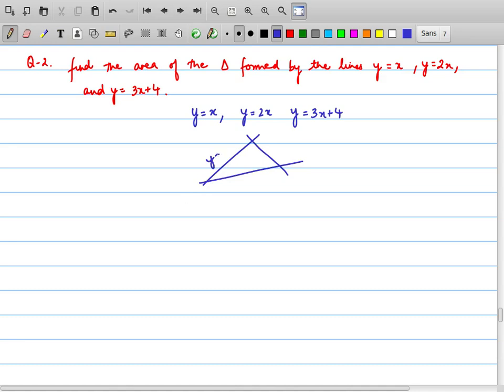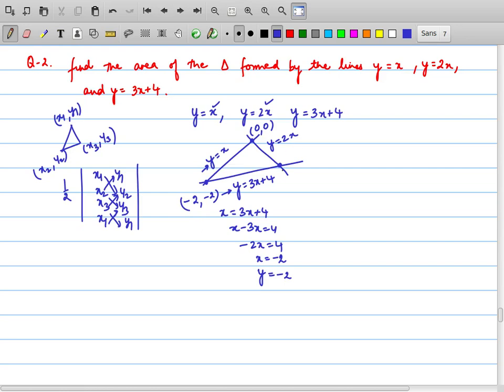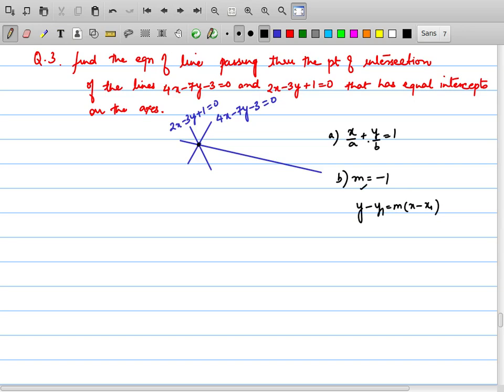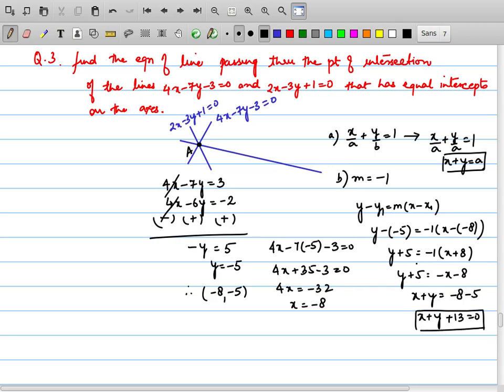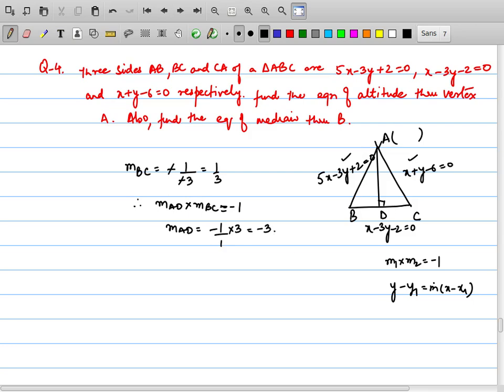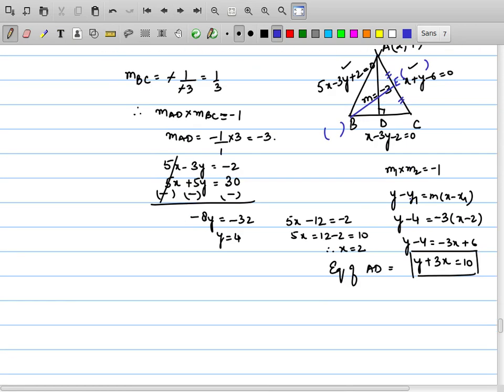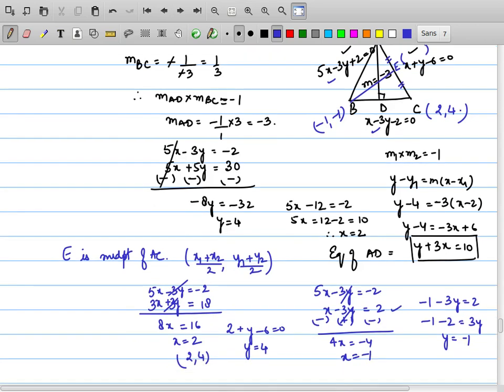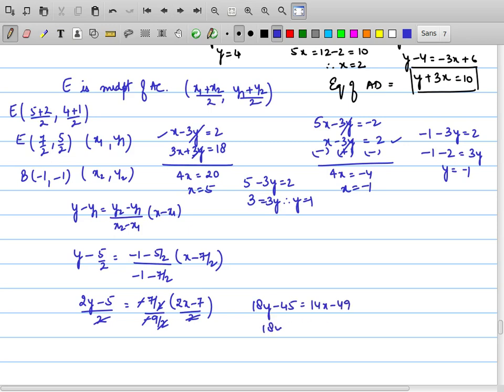STRL42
Examples on point of intersection of two lines